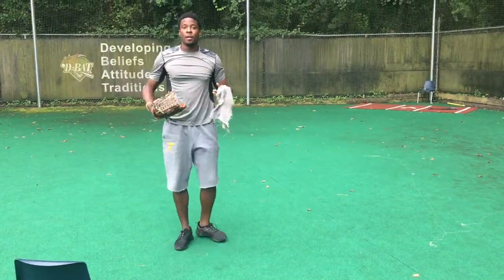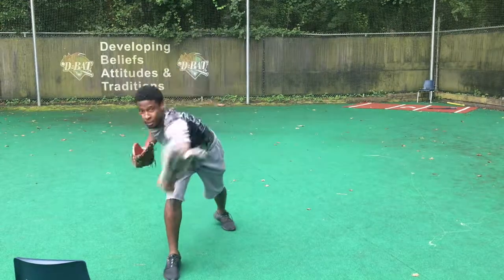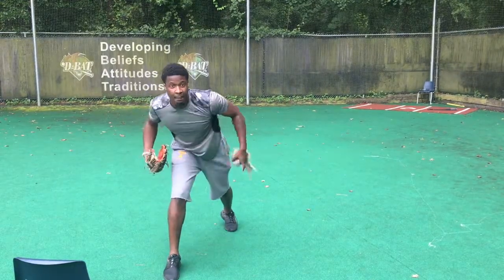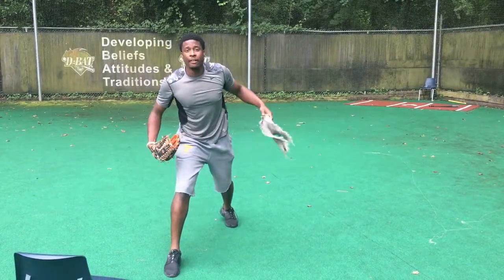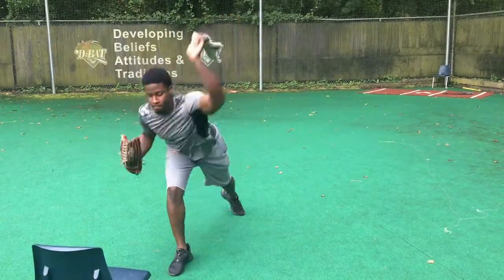Reps with Vince 8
This video is about Reps with Vince 8